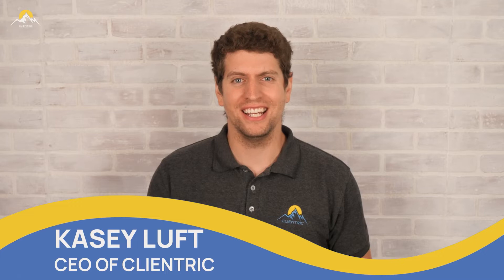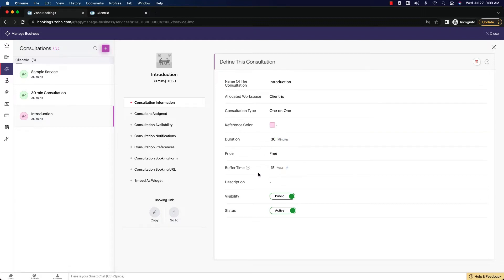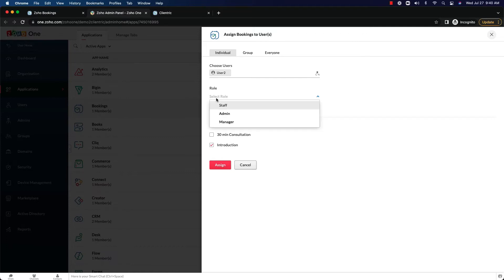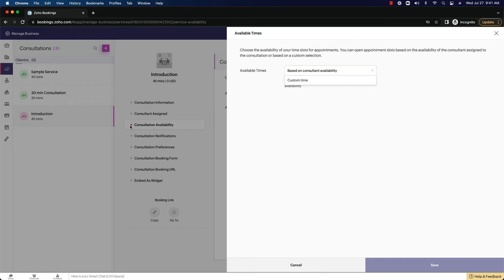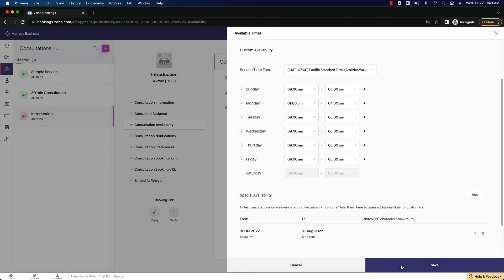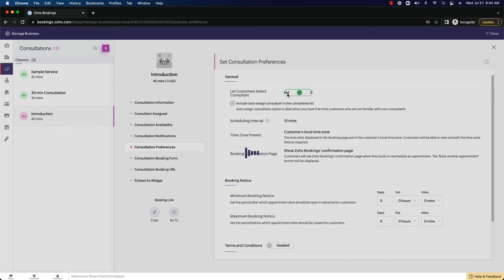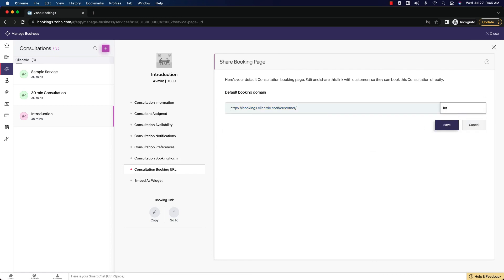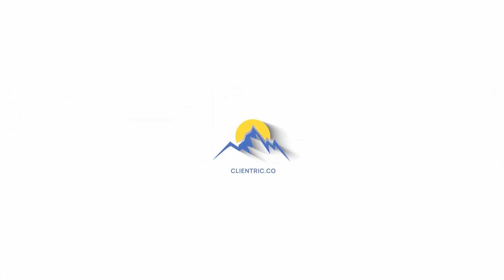Zoho Bookings: Setting up Consultations [ Part 4 ]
Zoho Bookings Tutorial: Setting up your Consultations.
In today's video, we will be having a tutorial on how to set up your Consultations on Zoho Bookings. Tune In Now!

Zoho Bookings is an appointment scheduling software. Watch the whole video to know how it operates.

We have made a playlist for Zoho Bookings Tutorials!